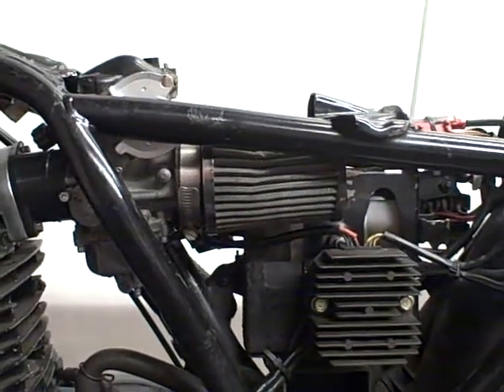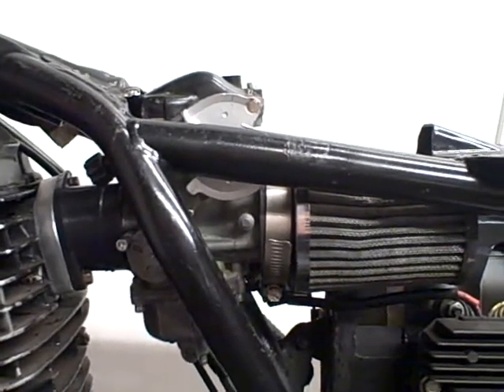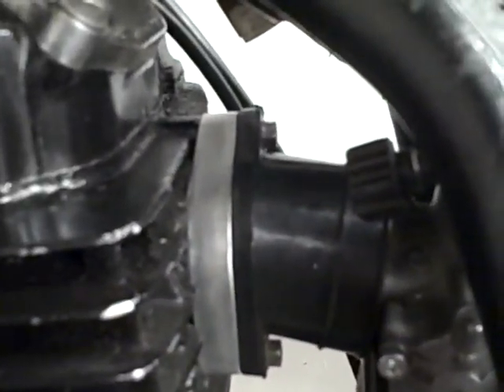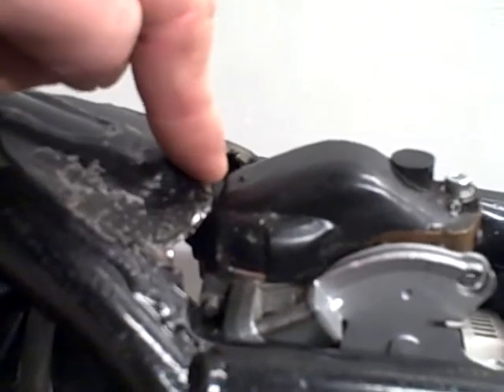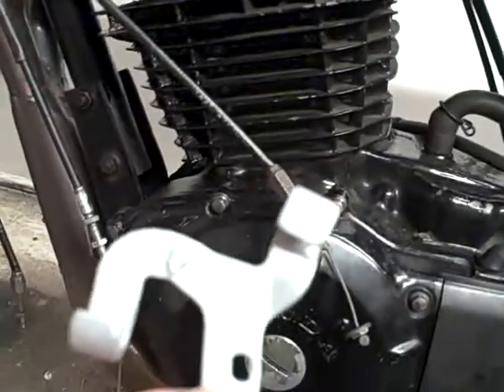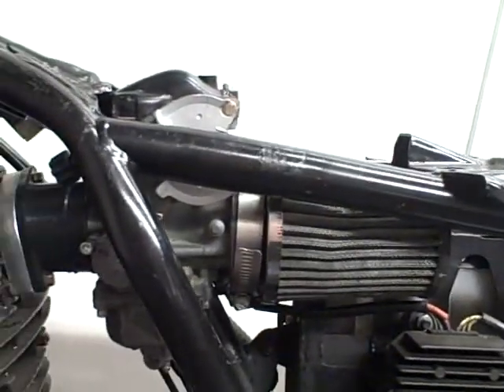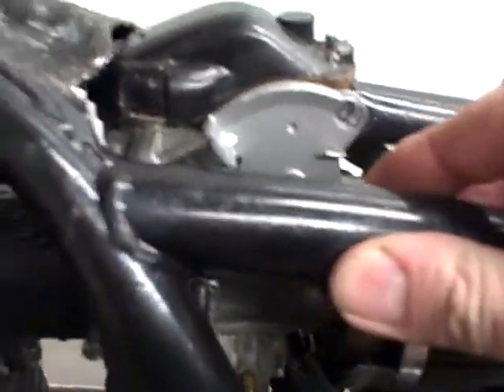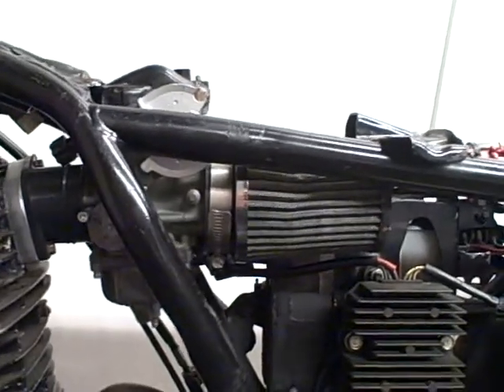Honda CB500RS Update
Up to date video of my CB500RS swapping over from a Mikuni 40mm flatslide to a standard XL500 carb to see what the difference would be.